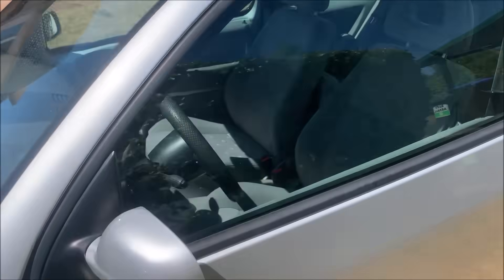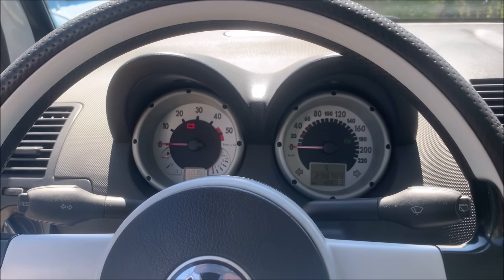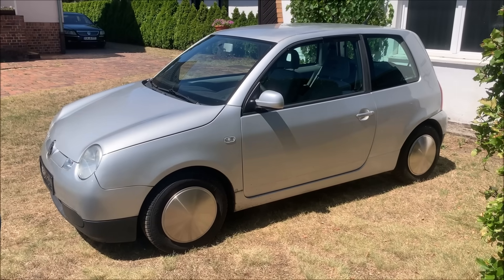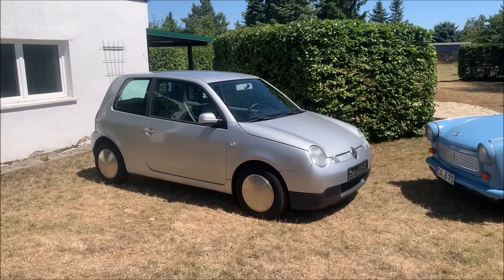VW Lupo 3L vs. my other vehicles - Comparing Fuel Consumption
How low is the VW Lupo 3L's fuel consumption really?

Let's compare it to some of my other vehicles with some surprising results!